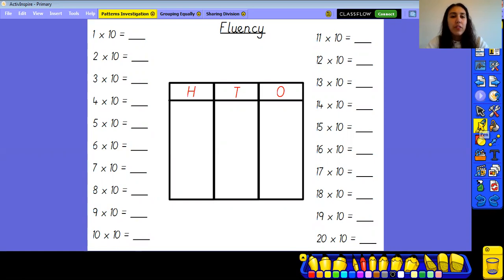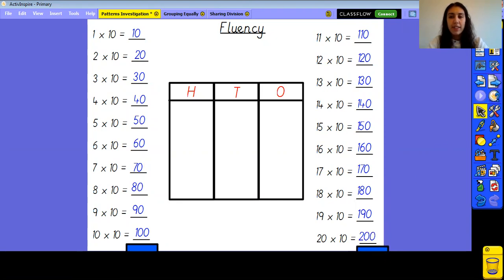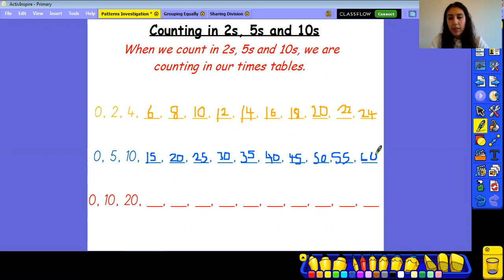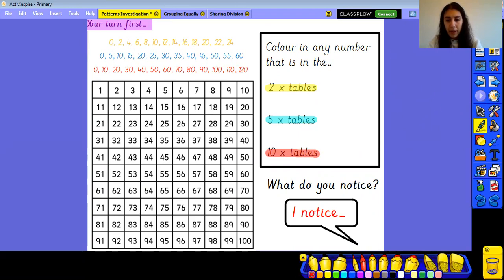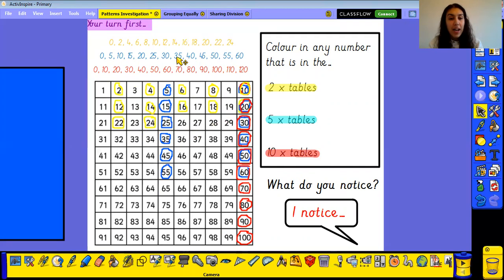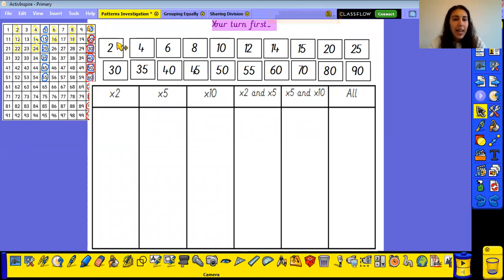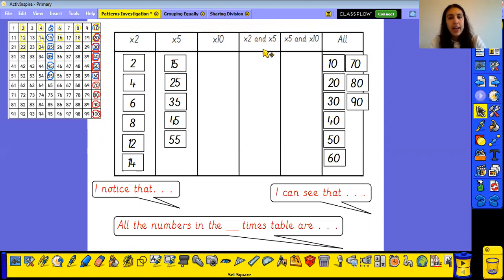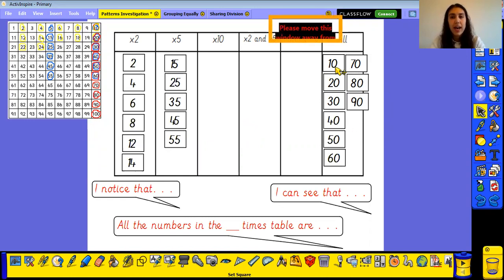22/1/21 Year 2 Maths